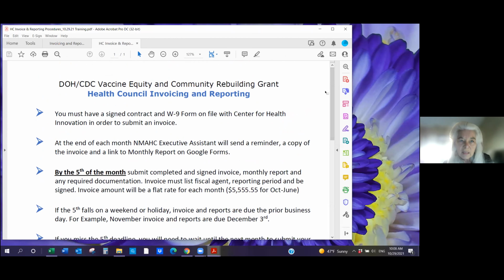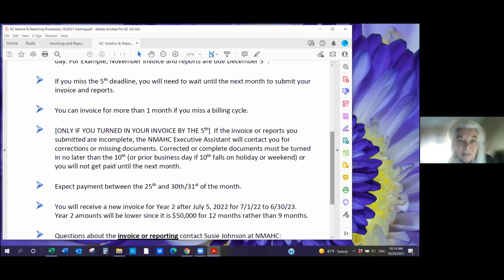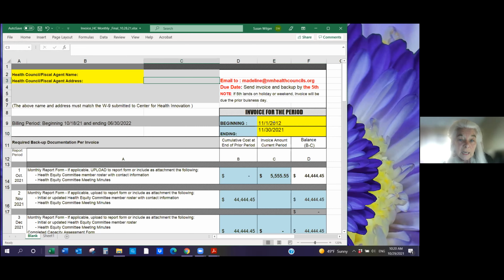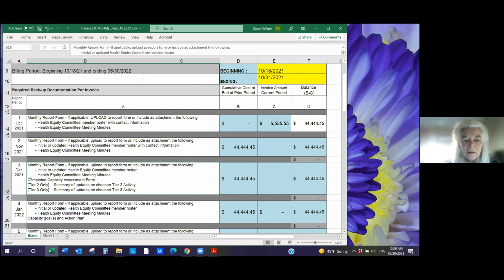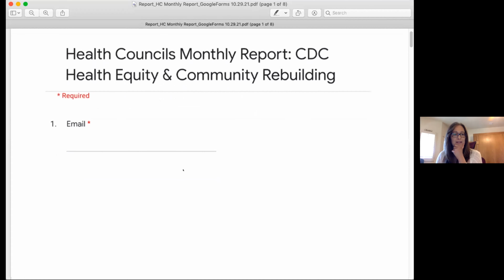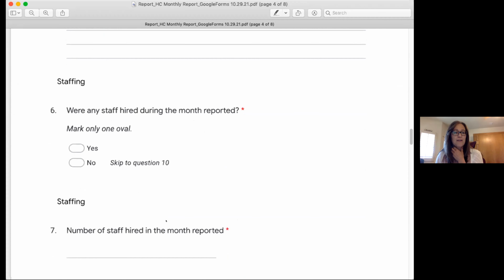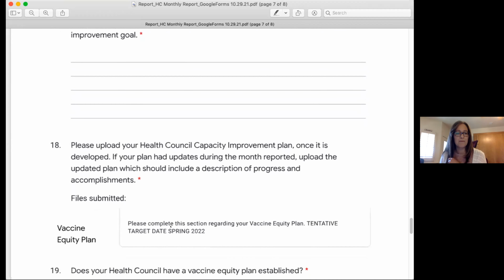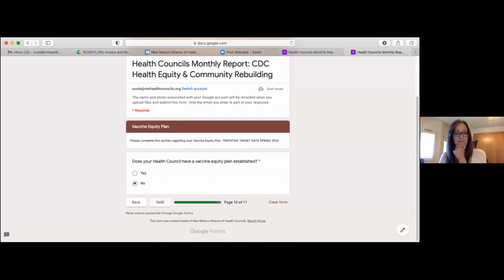Invoicing and Reporting Training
CDC Health Equity and Community Rebuilding Training Recorded on 10/29/21

This training is not required, but may provide helpful information for health councils about invoicing and reporting requirements for their CDC contract.